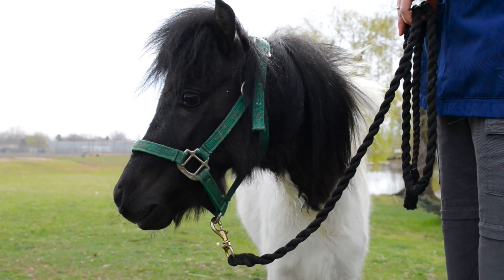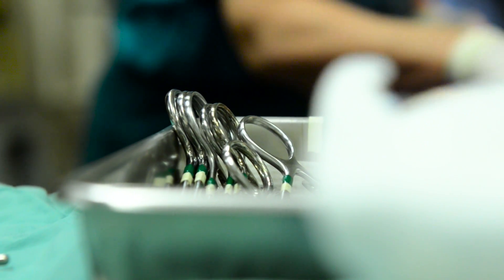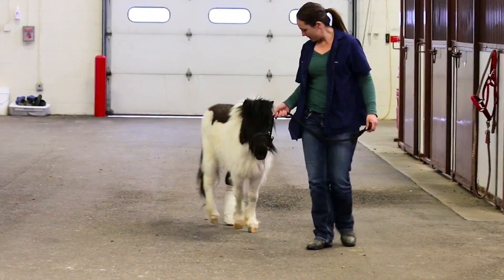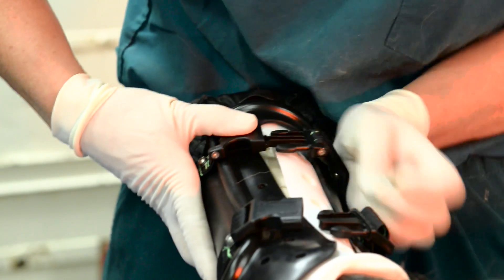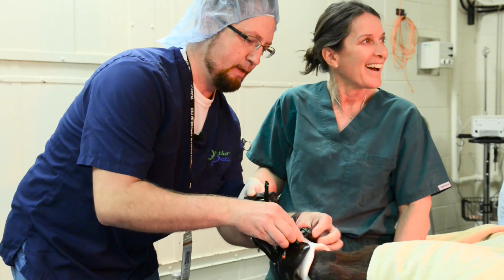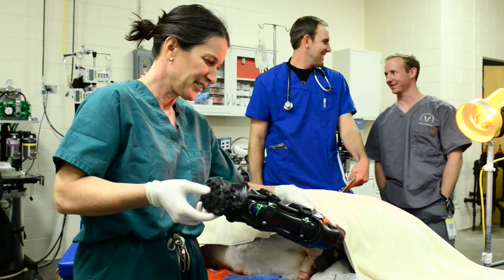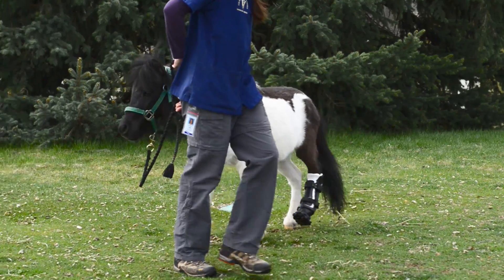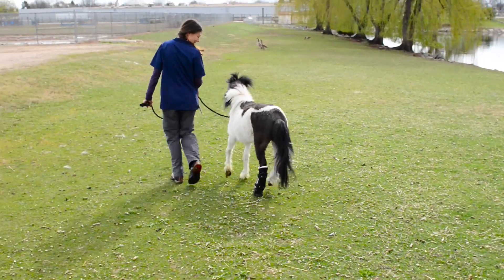Mini Horse Gets a Shine on at CSU's Veterinary Teaching Hospital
A miniature horse named Shine has a new spring in his step after receiving a rare prosthetic hoof at Colorado State University’s James L. Voss Veterinary Teaching Hospital in April 2016. The little horse underwent amputation surgery to remove a mangled rear hoof; after he recovered, a CSU veterinary team worked with an animal orthopedist to outfit Shine with a special device that allows him to walk – and even trot. Now he can shine on!